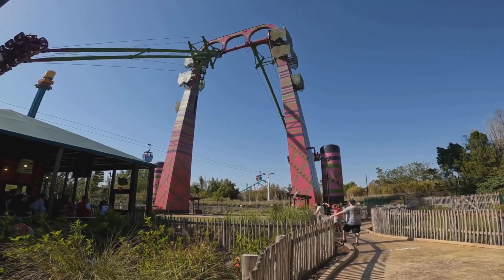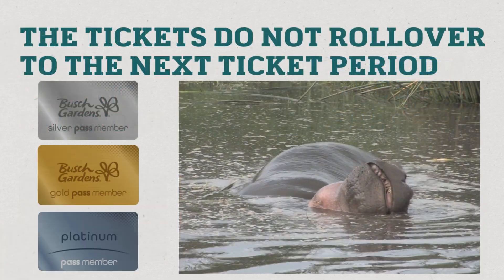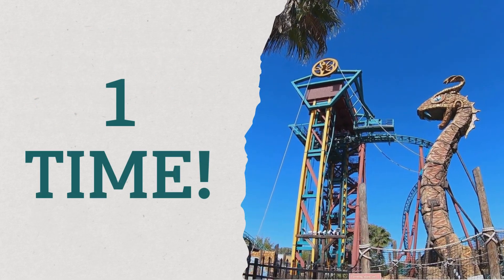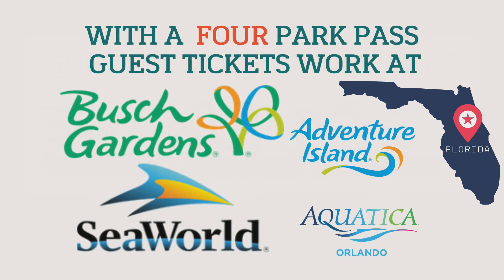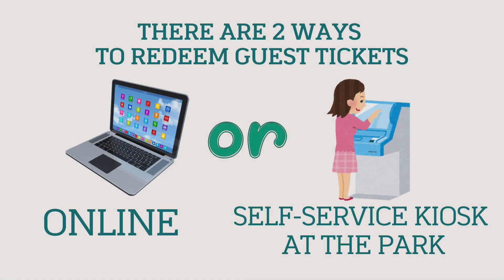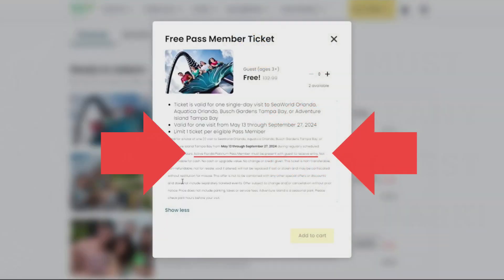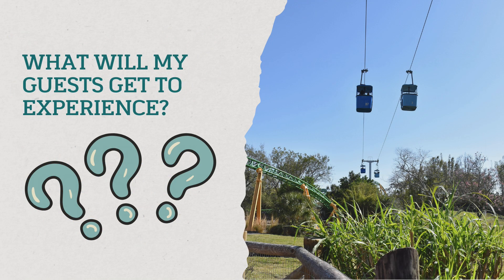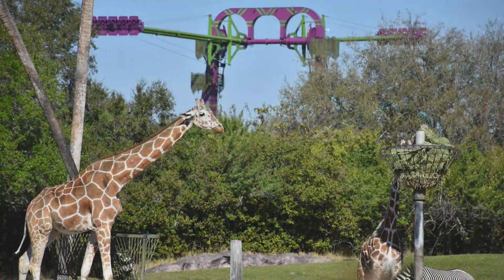How to Use Guest Tickets at Busch Gardens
How to Use Guest Tickets is a common passholder question. So Busch Gardens Silver, Gold, and Platinum Pass Members, allow me to answer some of the questions I have been asked the most about using guest tickets at Busch Gardens Tampa and the other Florida United Parks & Resorts

Guest Ticket Redemption Window for 2024
Silver Guest Tickets = 2 Tickets
1 Ticket - Jan 2 - Sept. 27 / 1 Ticket - Sept. 30 - Dec. 30

Gold Guest Tickets = 4 Tickets
1 Ticket - Jan. 2-May 12 / 2 Tickets - May 13 - Sept. 27 / 1 Ticket - Sept. 28 - Dec. 30

Platinum Guest Tickets = 6 Tickets
2 Tickets - Jan. 2-May 12 / 2 Tickets - May 13 - Sept. 27 / 2 Tickets - Sept. 28 - Dec. 30